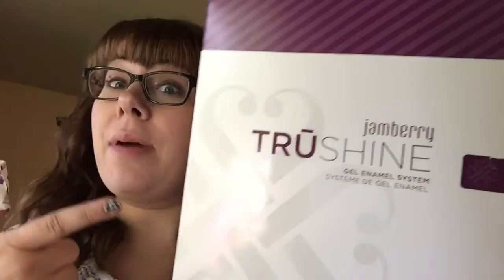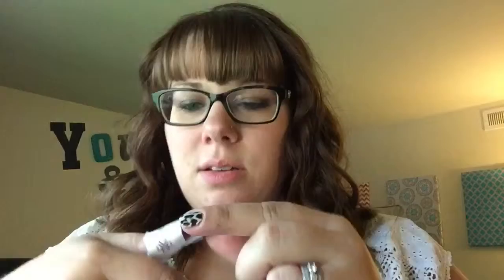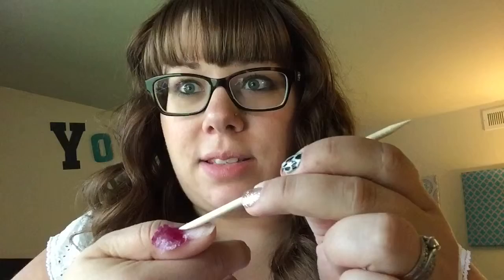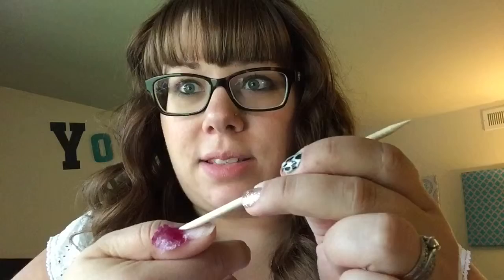TruShine Gel Removal!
Fun and easy!! Super simple removal of your fabulous gel mani!!

TruShine Gel Enamel in Black Cherry
TruShine Gel Enamel in Party Dress
Jamberry Wrap in Leopard